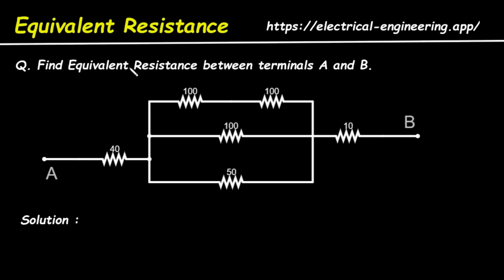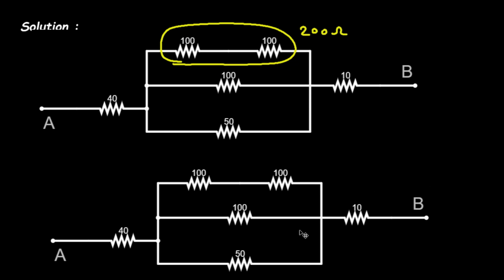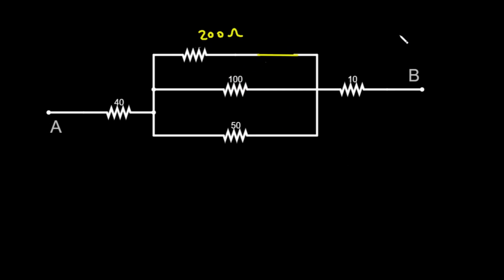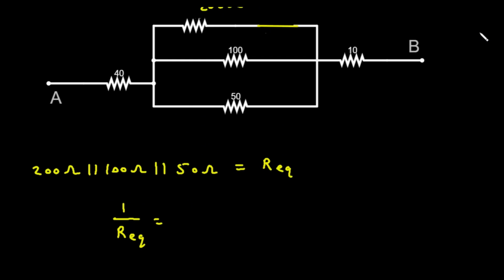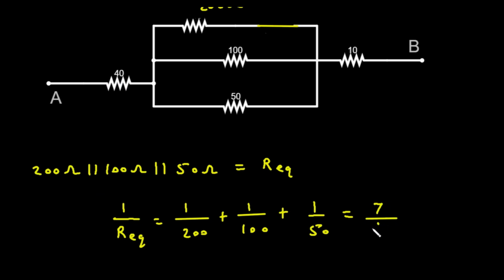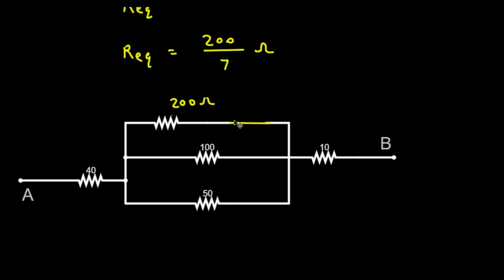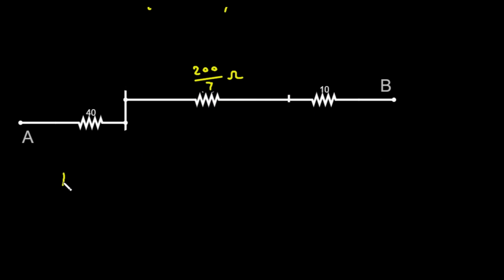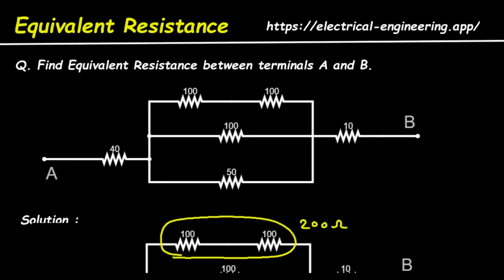Equivalent Resistance | Series and Parallel Resistors | Solved Circuit Example | Step by Step